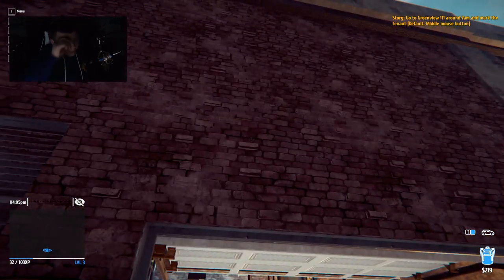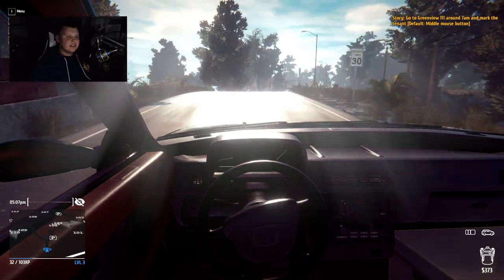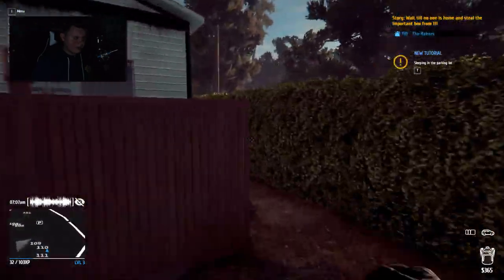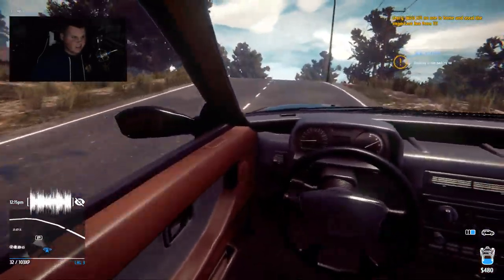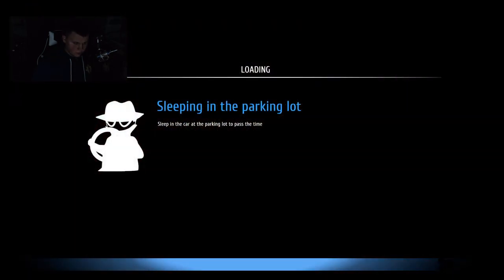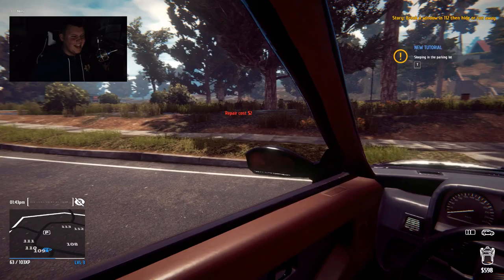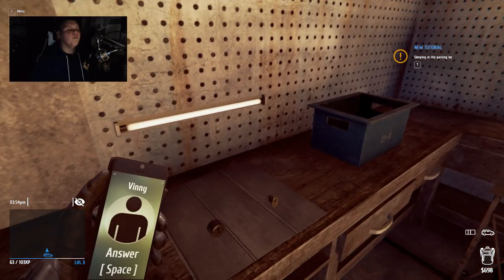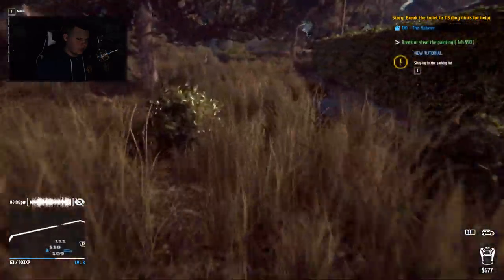Thief Simulator - Part 2 - Toilet Time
Become the real thief. Steal in free roam sandbox neighborhoods. Observe your target and gather information that will help you with the burglary. Take the challenge and rob the best-secured houses. Buy some hi-tech burglar equipment and learn new thief tricks. Sell stolen goods to the passers. Do anything that a real thief does!

Hey, guys Dinnerfrieddinnersteak here with a new game, Thief Simulator! I found this game late night when I was roaming around steam for something new to play and for just $15 I found this STEAL of a game. I'll be playing this game a bit over the next few weeks and uploading on Monday, Thursday and Friday Nights. Let the robbers commence!